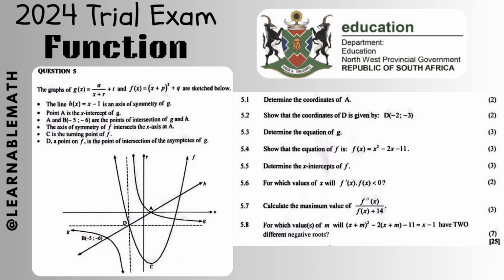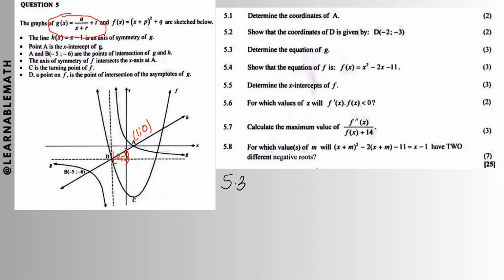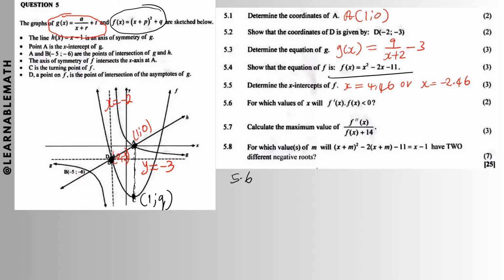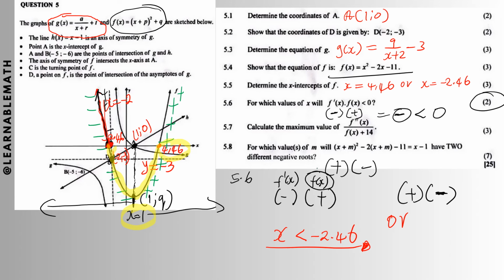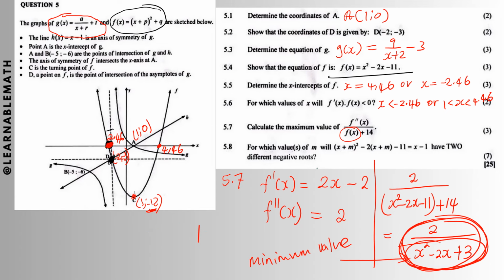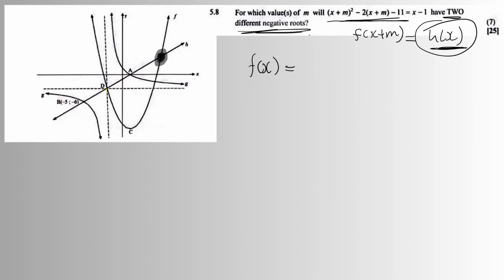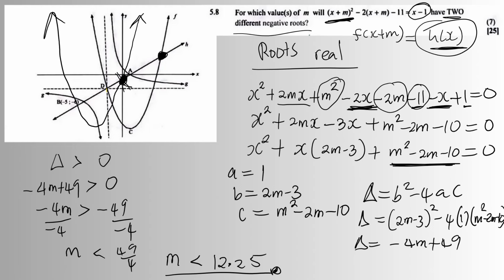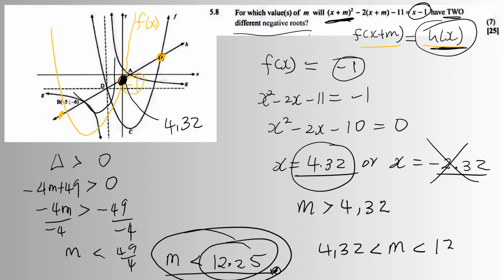2024 North West Mathematics P1 Question 5 Functions